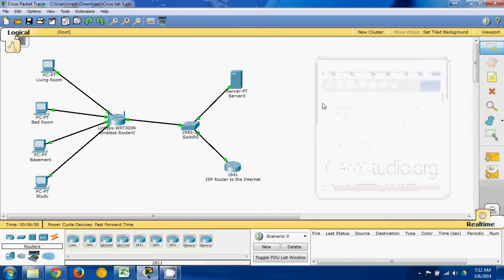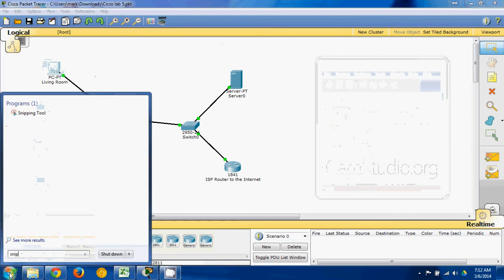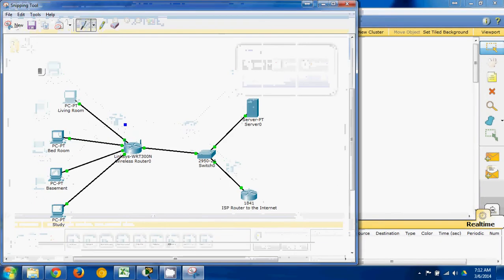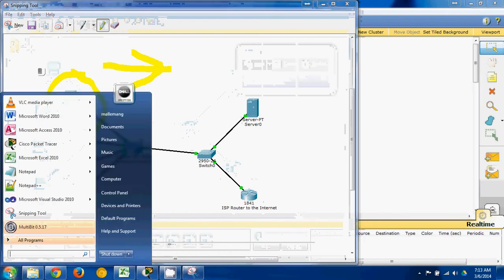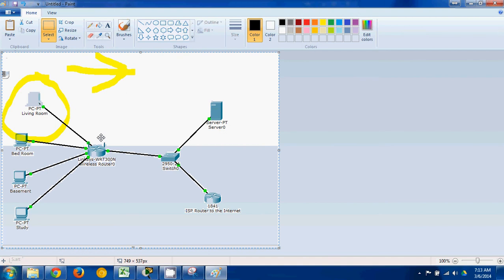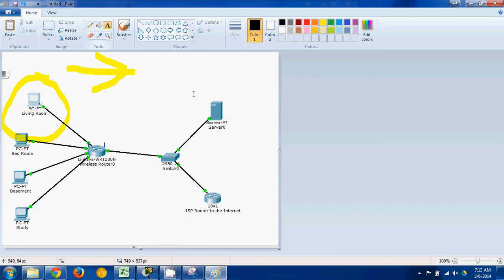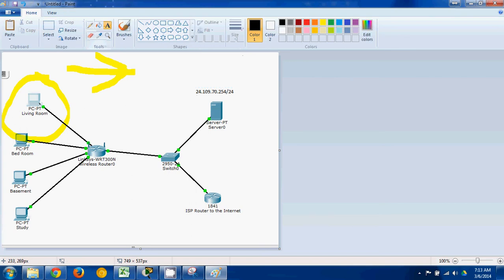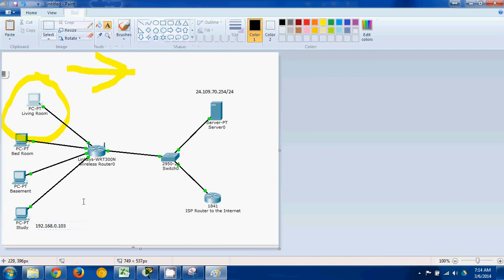how to use Snip and Paint together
just a little educational ditty showing how I use Snip and Paint for teaching in the classroom.